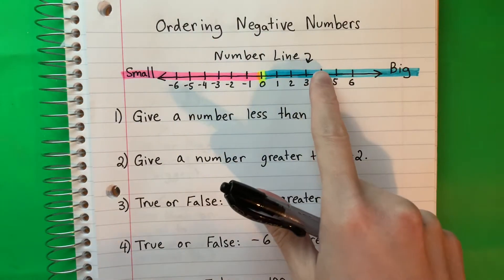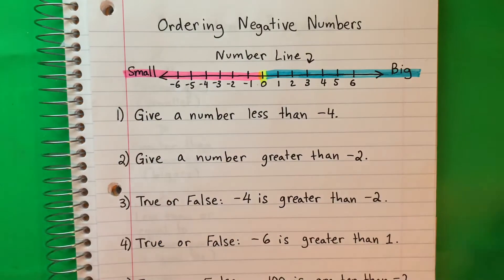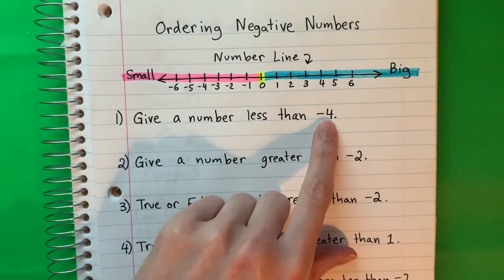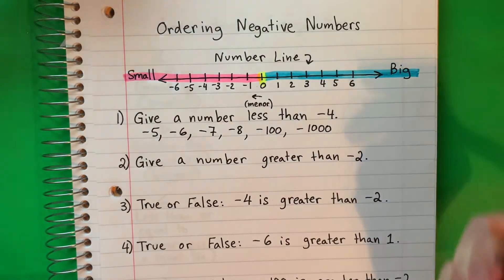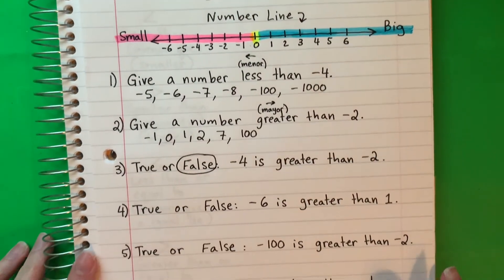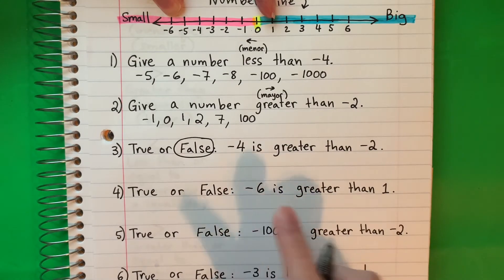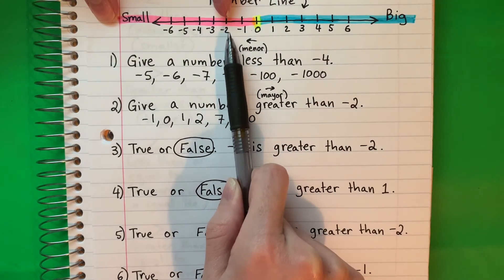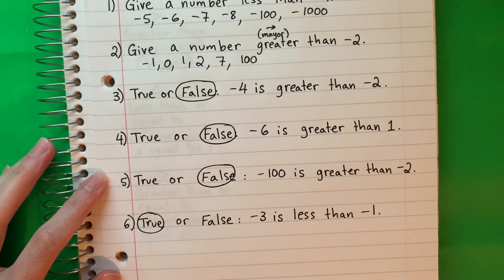Ordering Negative Numbers